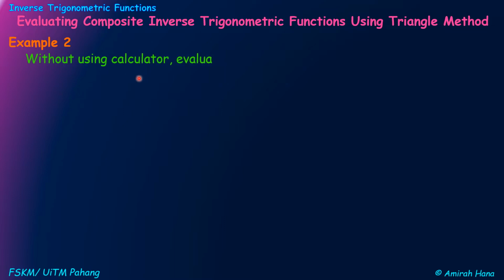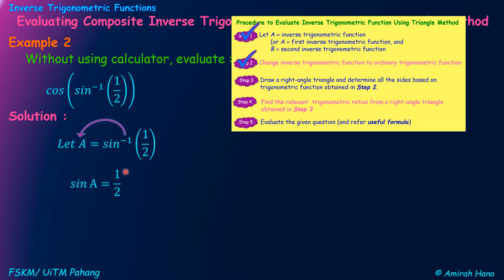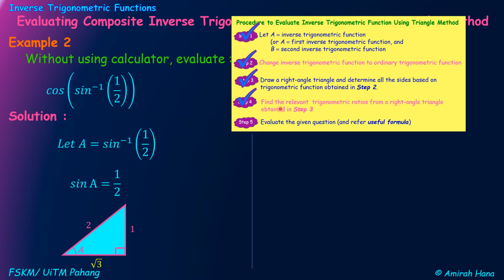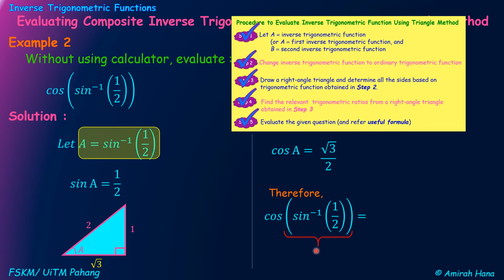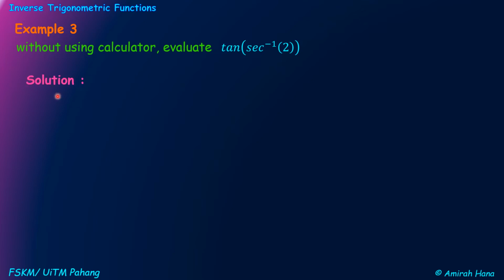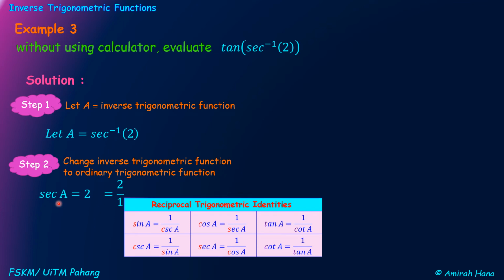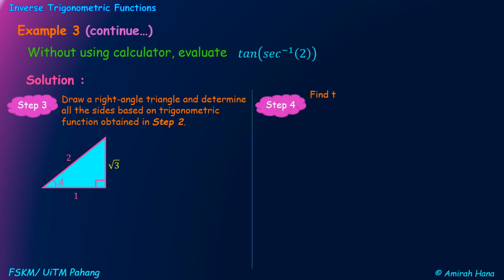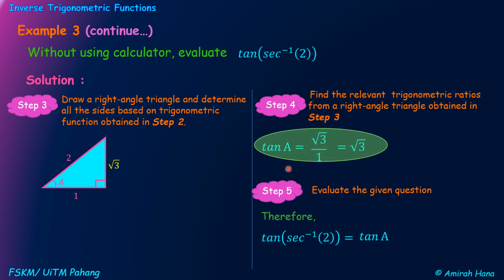example for Evaluating composite inverse trigonometric function